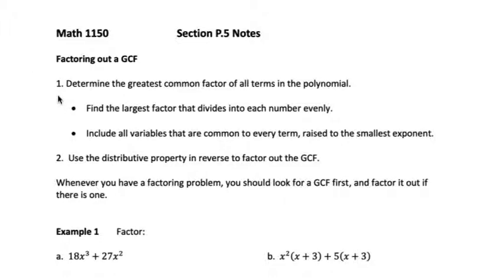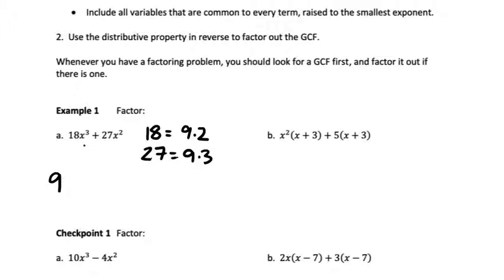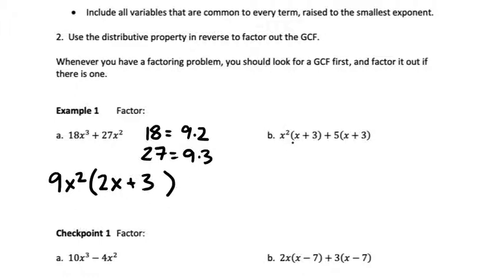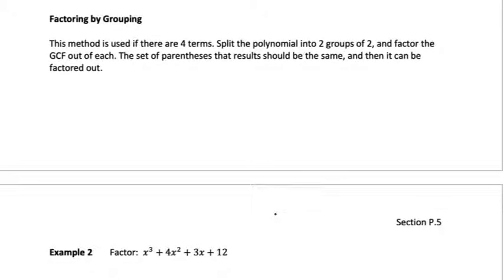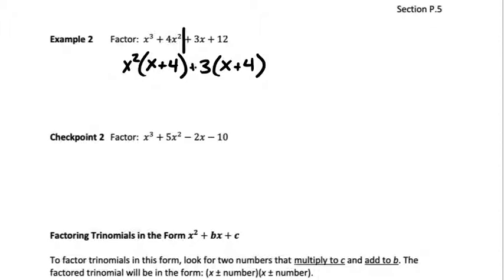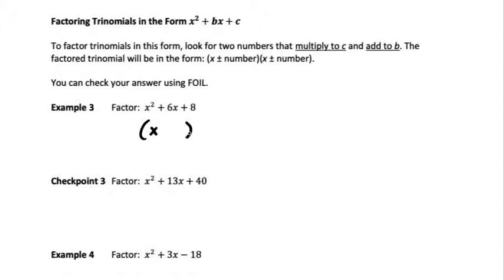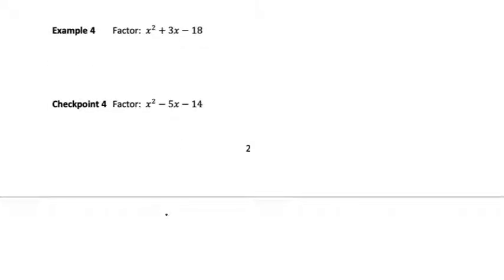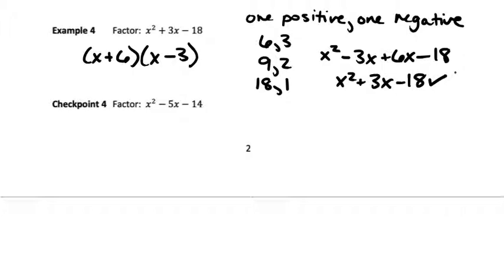Section P.5 Part 1